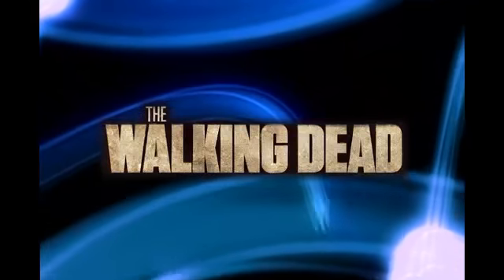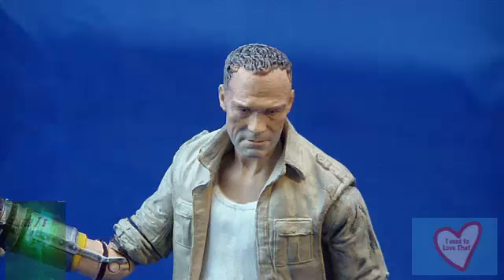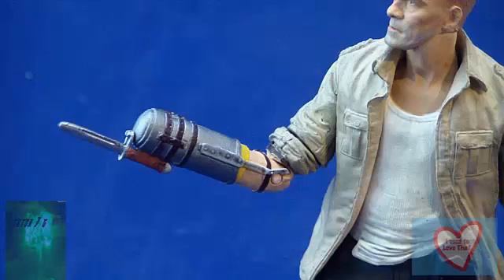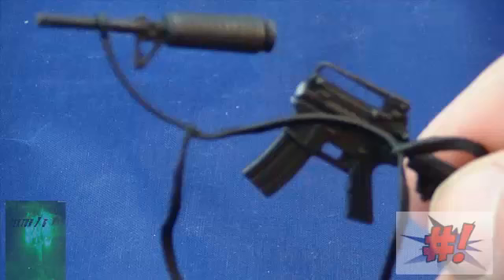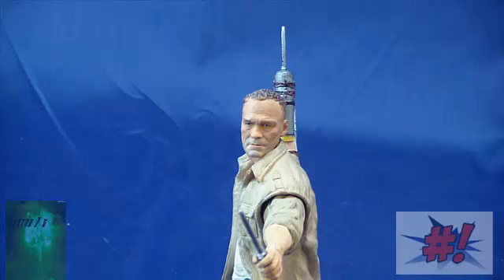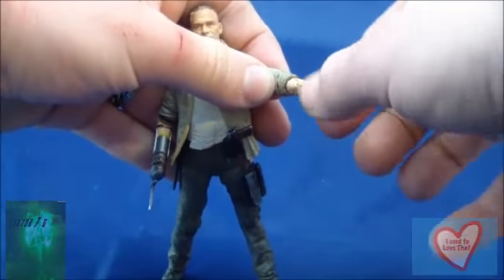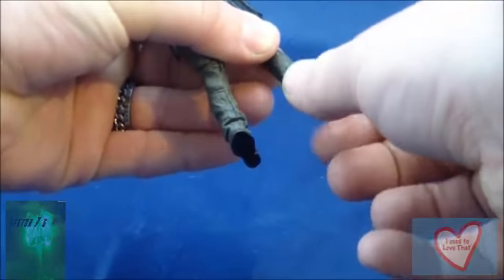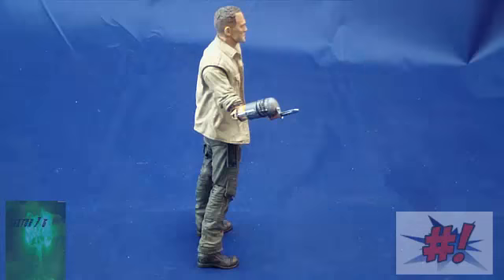Walking Dead Merle Dixon Action Figure Review from S7G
This is my review of Merle Dixon from The Walking Dead TV series toy line from McFarland toys! This figure has an incredible likeness to Michael Rooker on the show! Check it out!